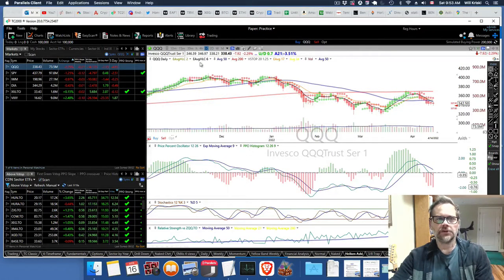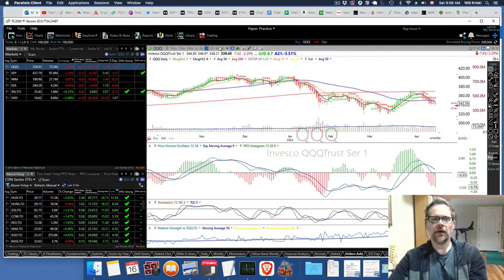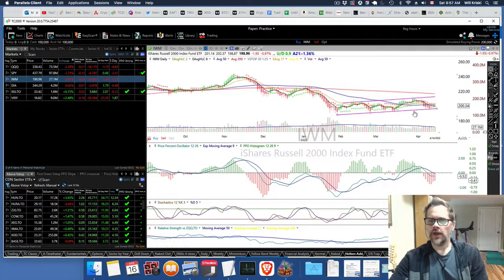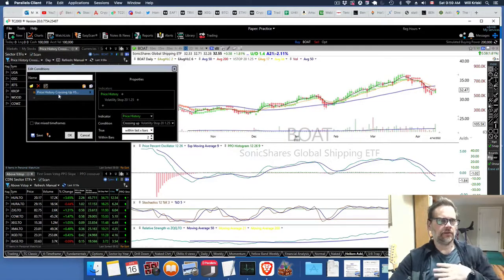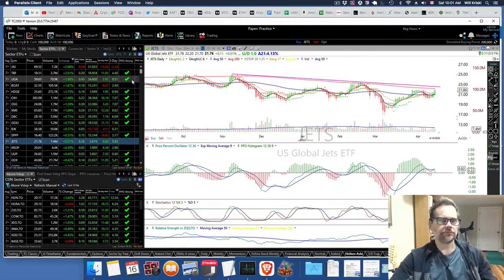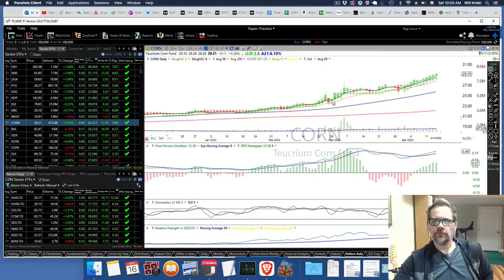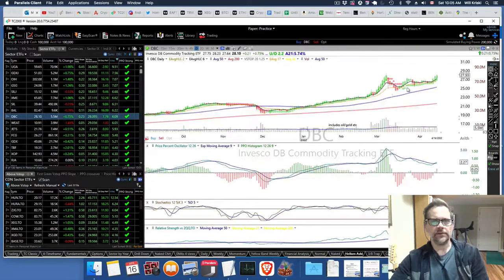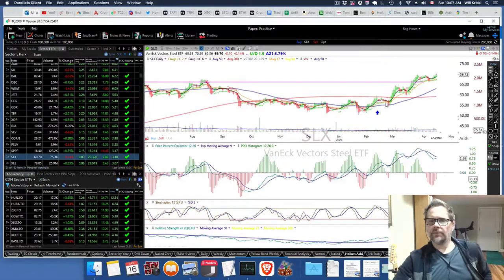Are Gold Miners a Buy? - Stock Market Watch